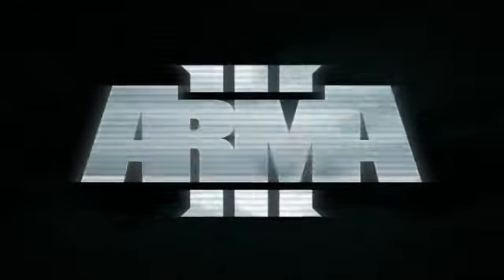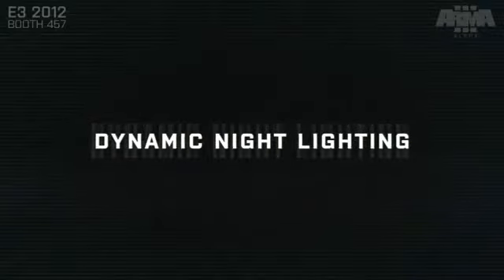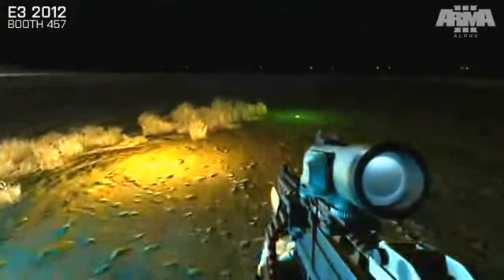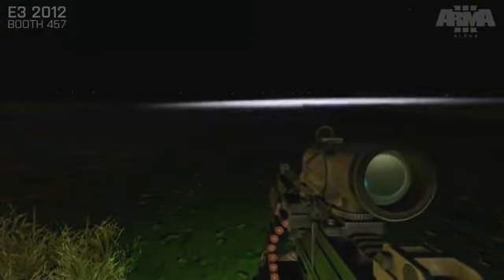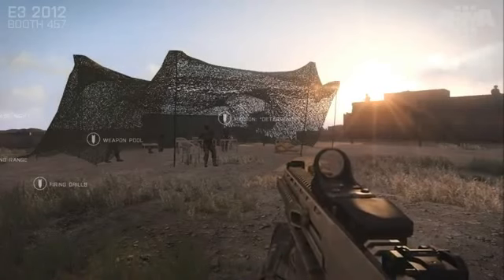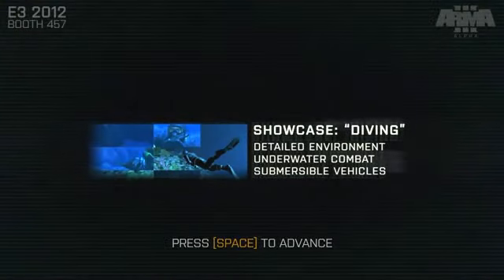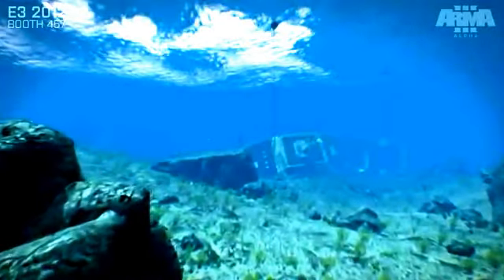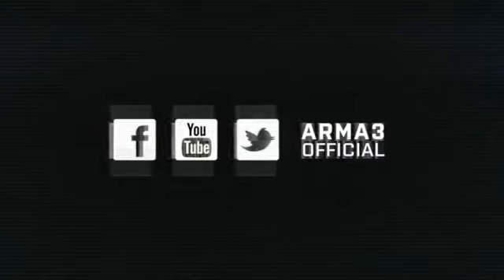Arma 3 Işık Motoru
ARMA 3